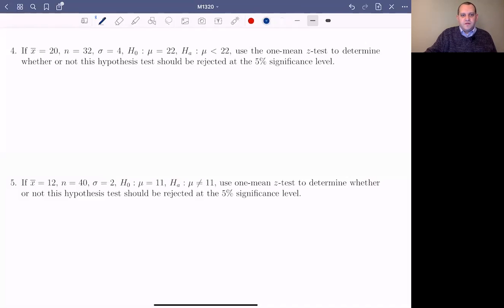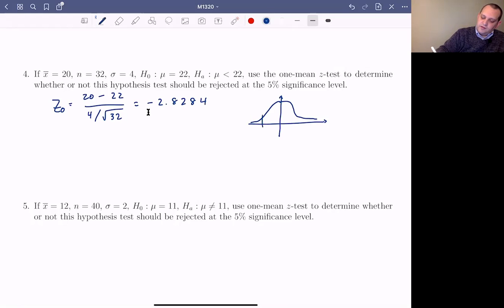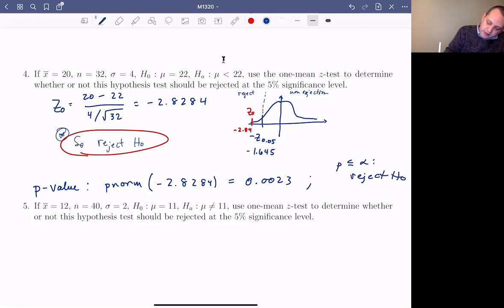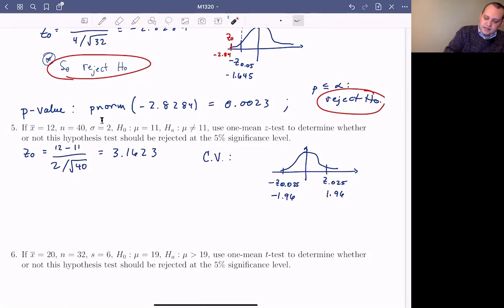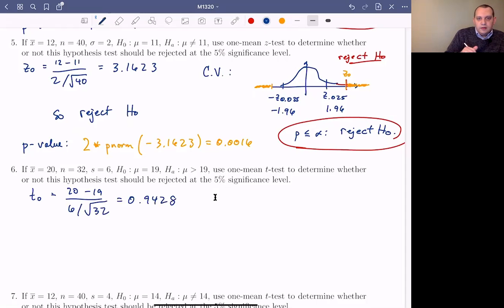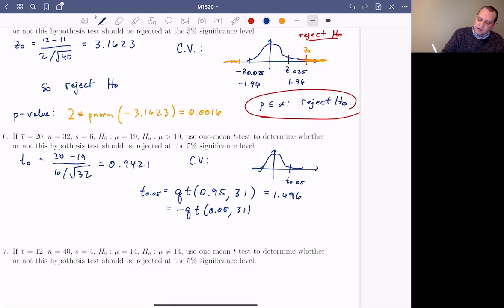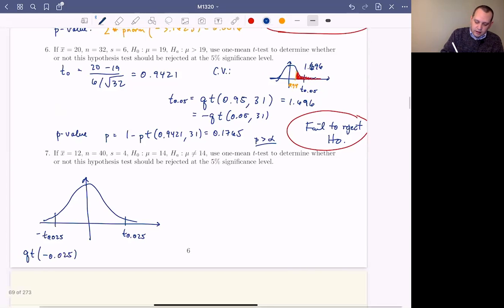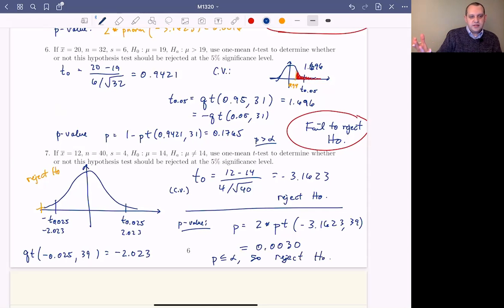Ch. 9 Examples #4-7